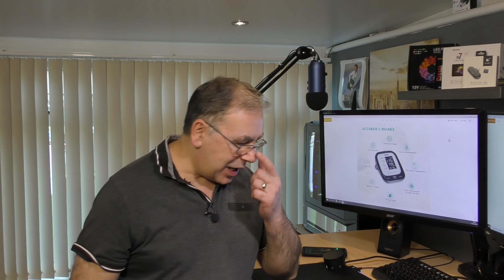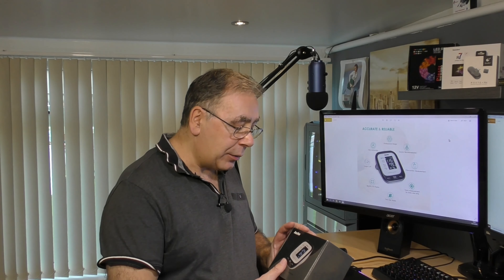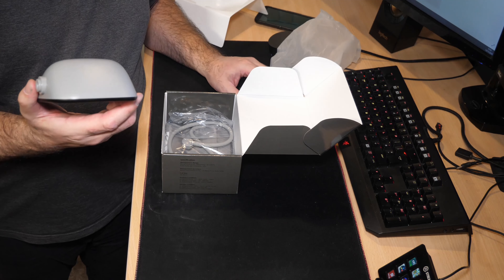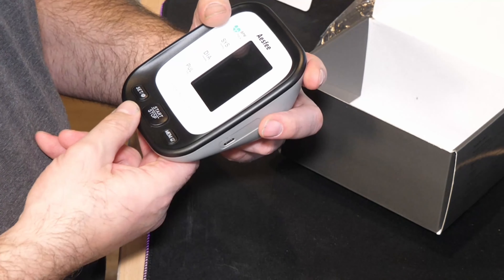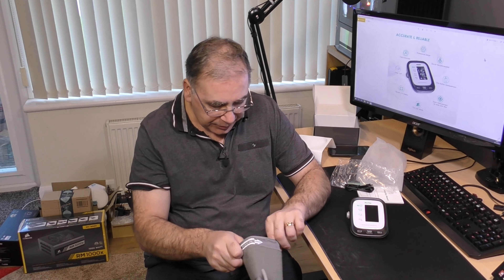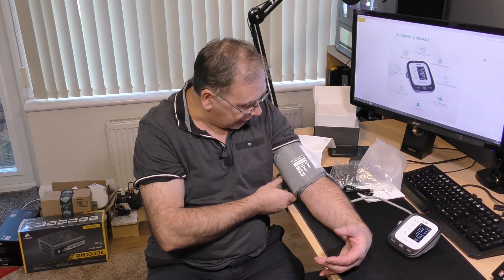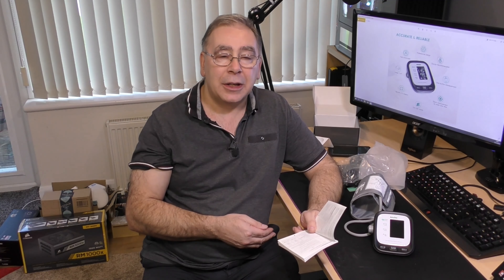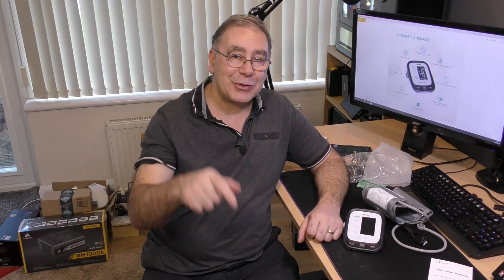Upper Arm Blood Pressure Monitor USB Rechargeable Unboxing and review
Upper Arm Blood Pressure Monitor USB Rechargeable
and a basic tutorial on how to use.
Accurate Automatic BP Machine Home Use Digital Blood Pressure & Heart Rate Pulse Meter 22-42cm Cuff, 2×90 MemorySet Backlit LCD Display
links   Price: £20.99
UK US